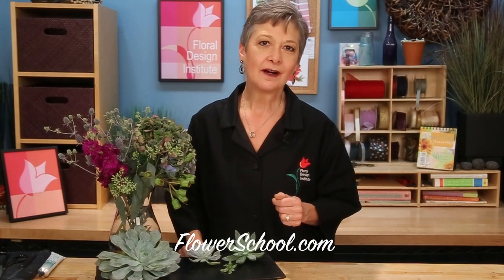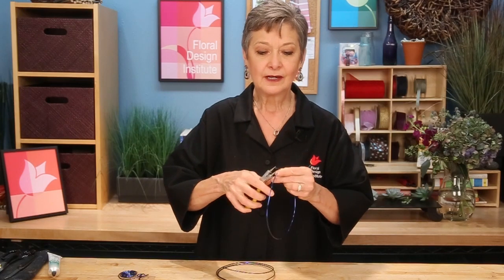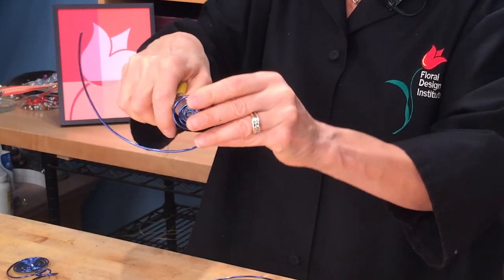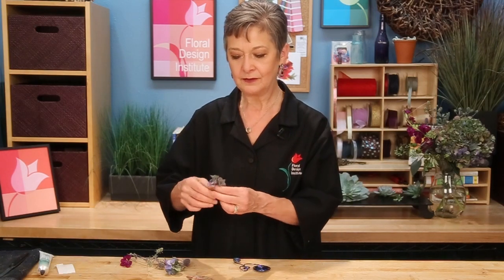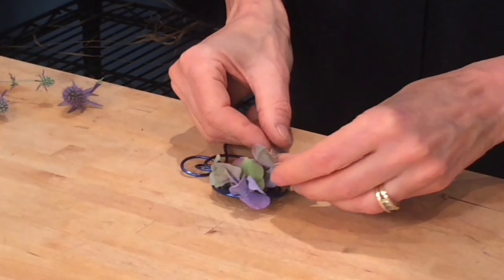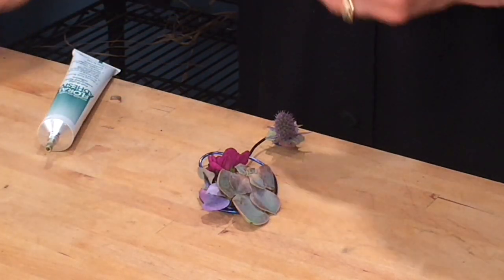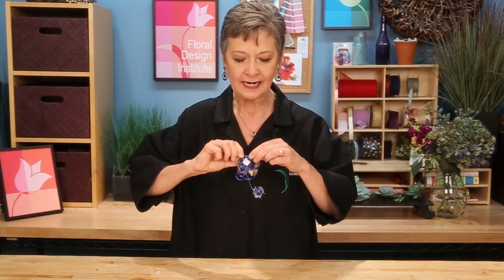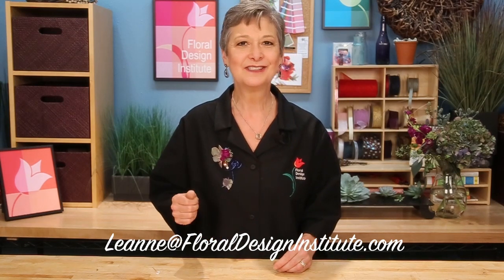Succulent Boutonniere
The standard rose boutonniere is becoming passé. Today’s consumer is looking for something more dramatic, exotic and exciting.  On trend are succulents which are available in a multitude of varieties and sizes.  In this video clip Leanne creates a contemporary succulent boutonniere.